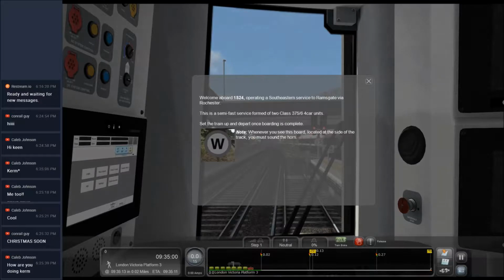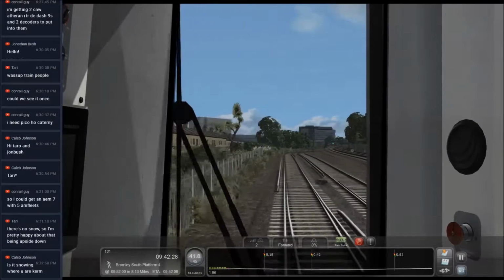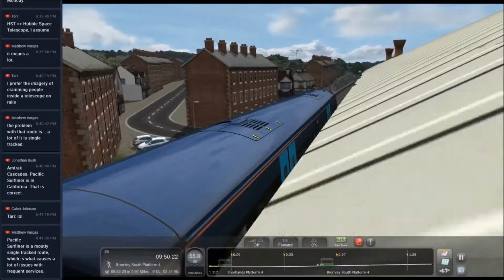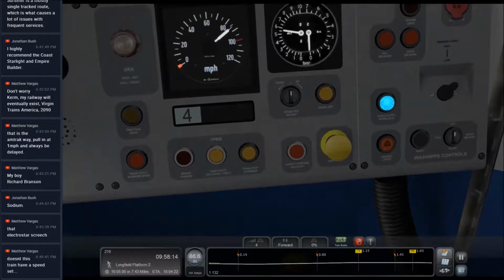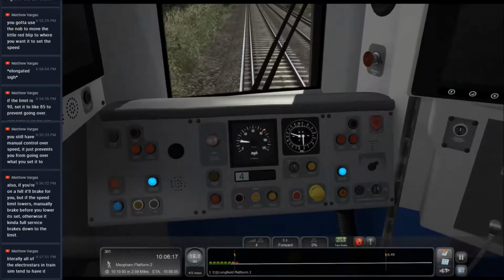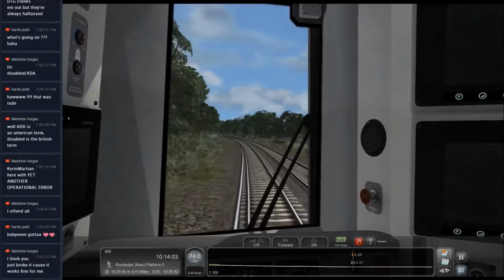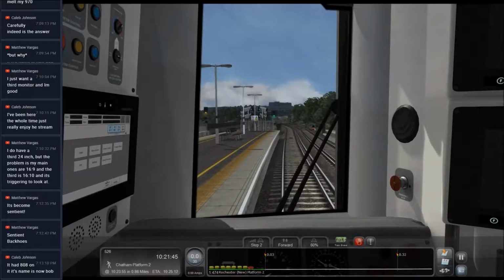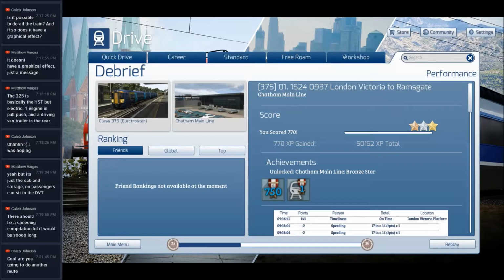Chatham Mainline Fast Commute: TS2018 Ep 3 / KermMartian Live #25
Continuing with routes I acquired during the Steam Black Friday sale, I explore the Chatham Mainline for the first time in Train Simulator 2018. This time, I drove a Southeastern Class 375 from London Victoria down the line on a sunny summer day, with a disappointing but surprisingly non-tragic final score. Join me for this first of two back-to-back episodes, along with the upcoming sunset CPRR1 run along the ECML!